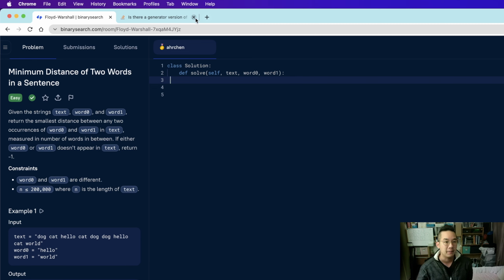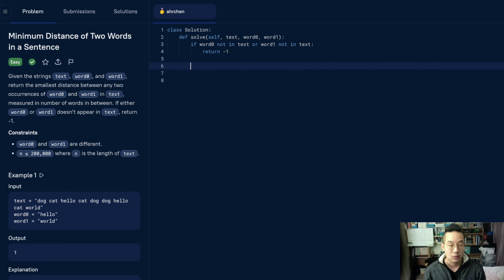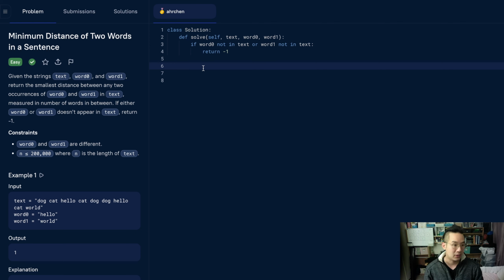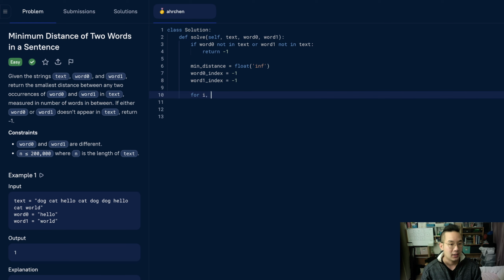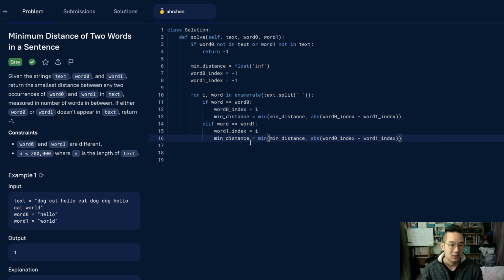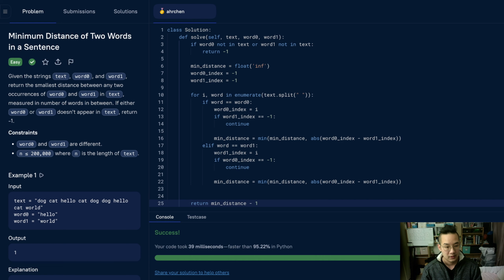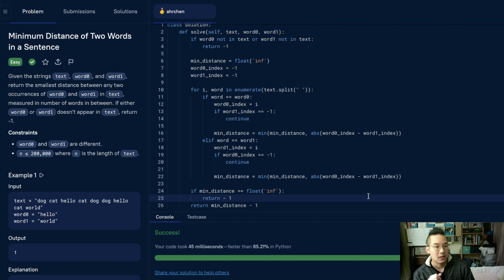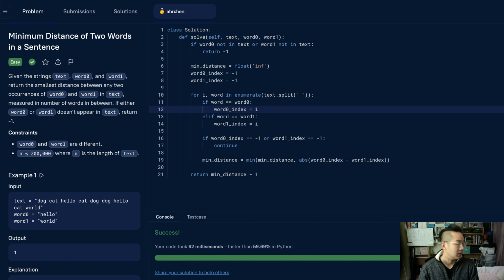Minimum Distance of Two Words in a Sentence